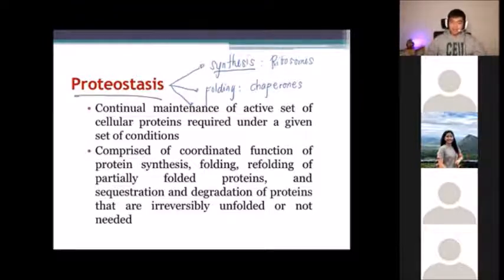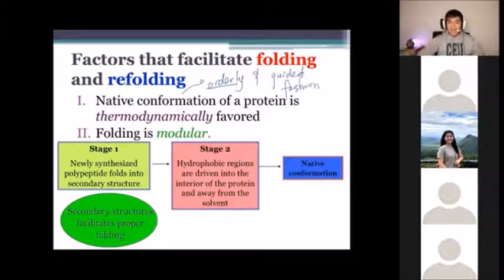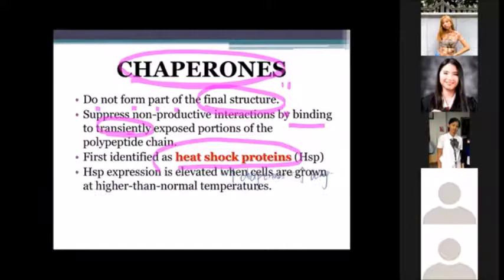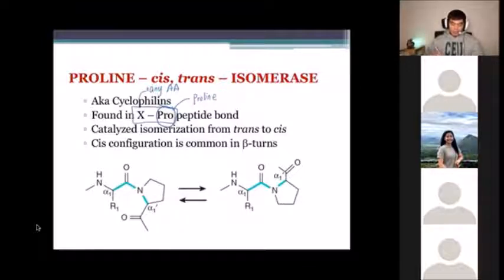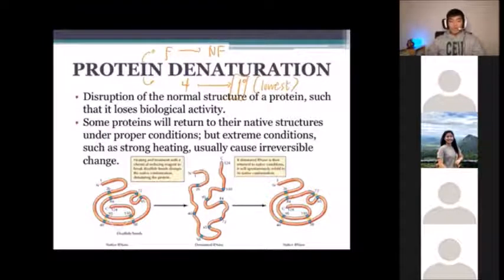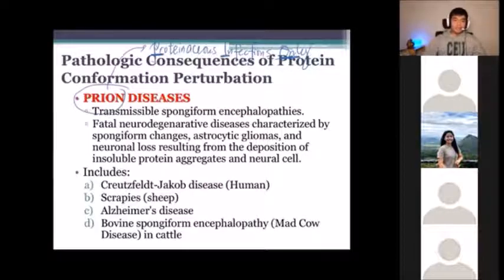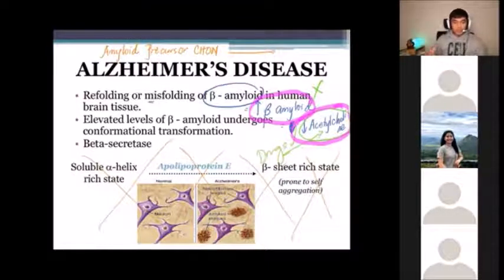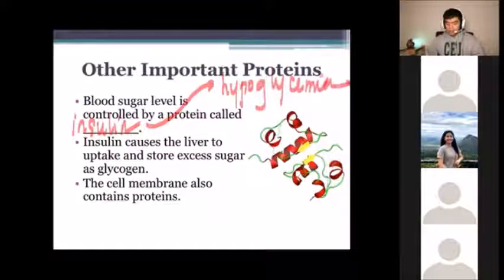PROTEIN FOLDING (09/06/2024)